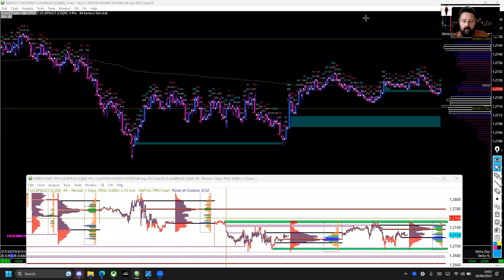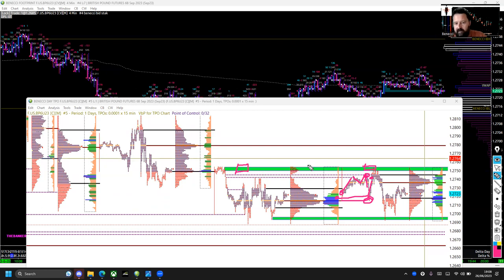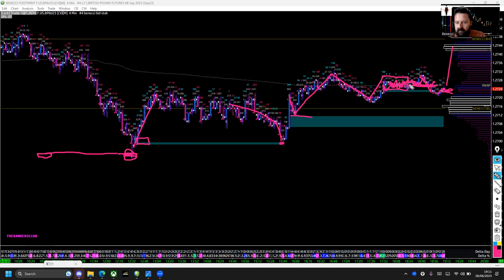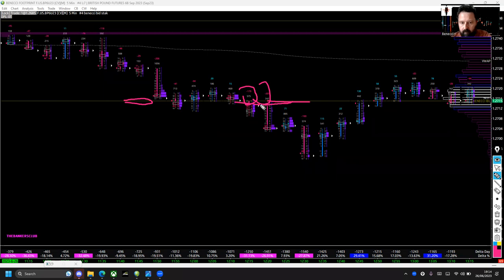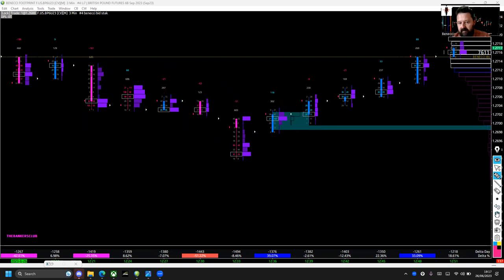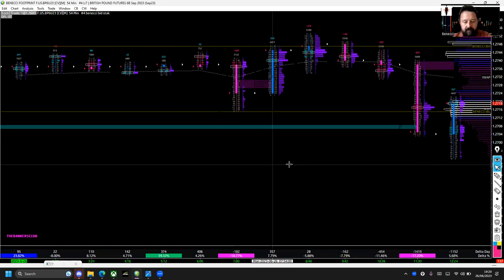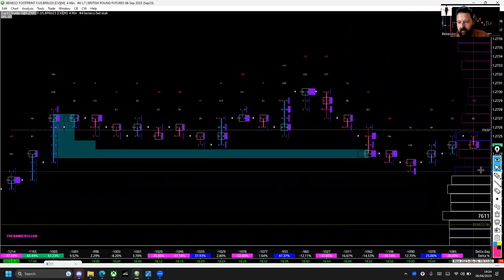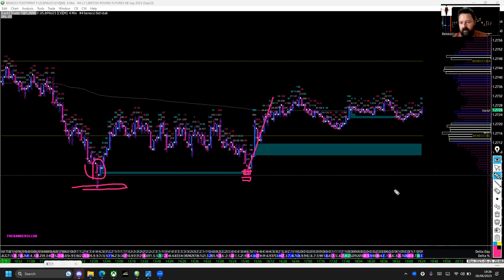Stop trading Candlestick charts... Use this instead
In this video i breakdown some of the tools and confluences i use to help find trade opportunity's